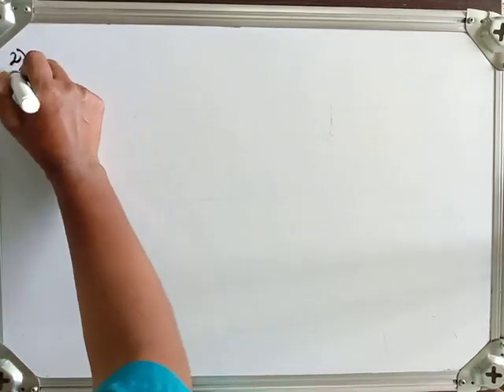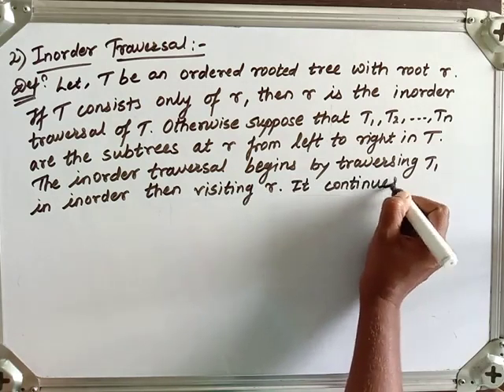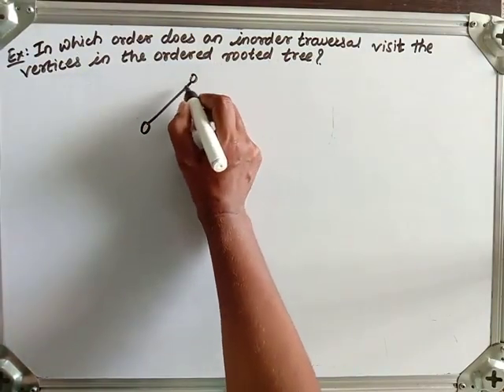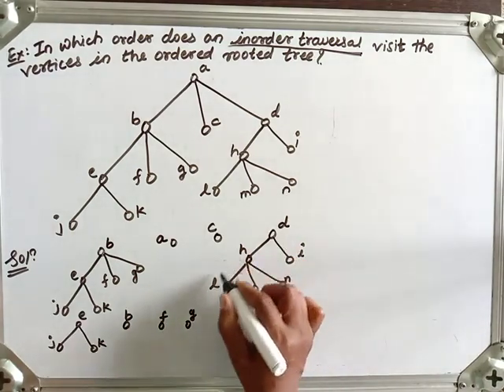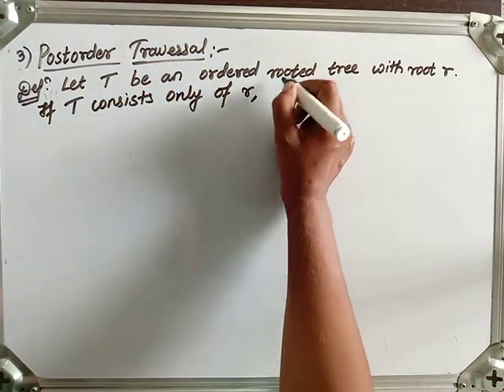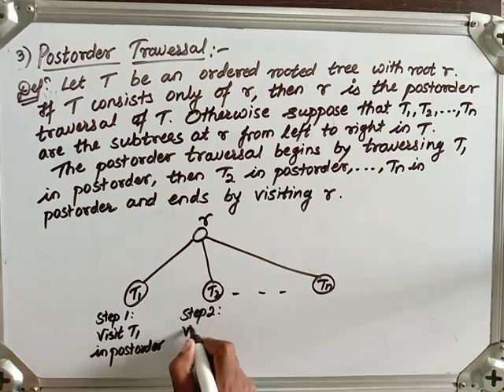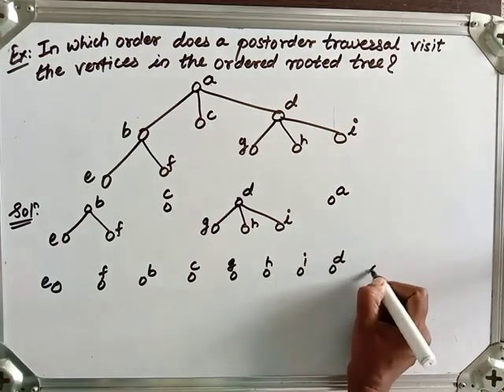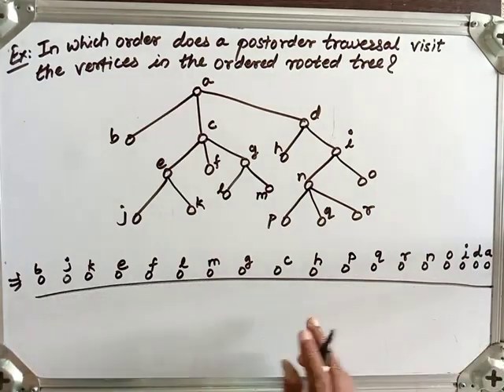Ch4v10: FYBCS (Graph Theory)